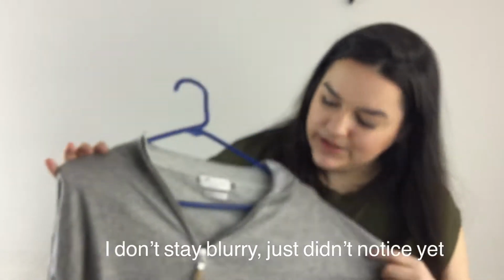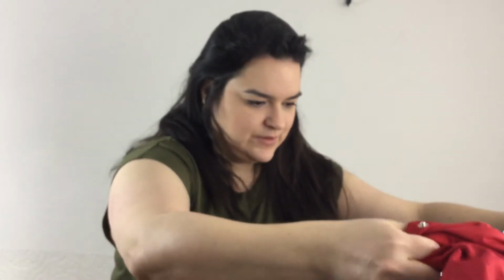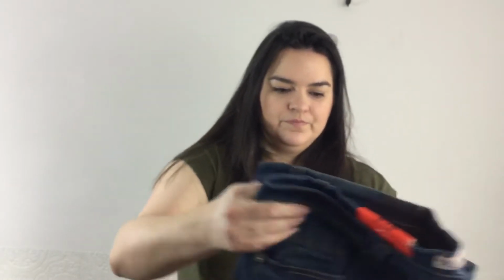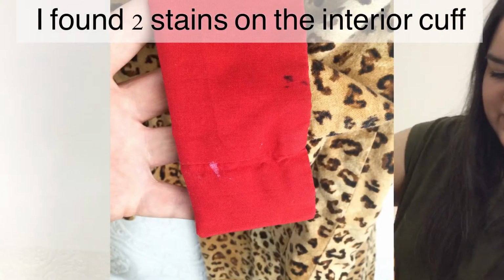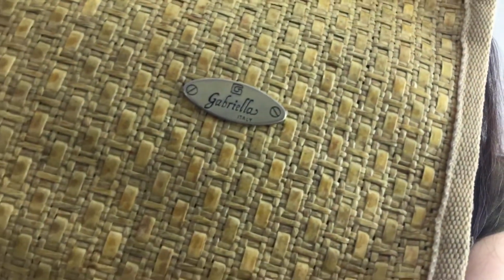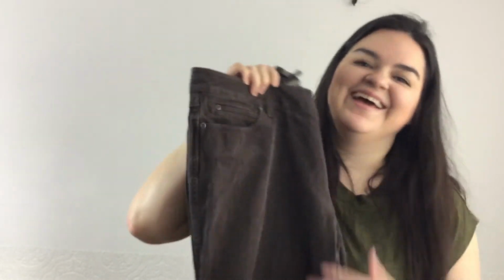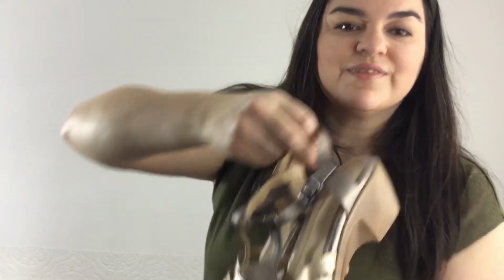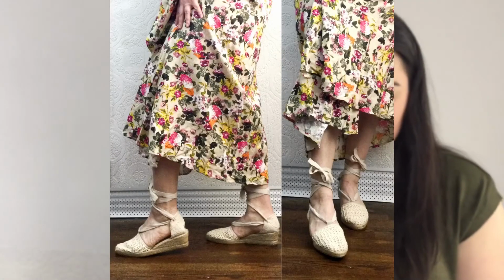Thrift Haul to sell on Poshmark & eBay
Another thrift haul to resell on Poshmark & eBay.  This time I shopped in a crunch and didn’t check comps, yes I do that sometimes and shop based solely off of style and materials content, brand becomes secondary unless it’s a brand I know well.
  Mistakes were made, flaws were missed but also some gems were rescued and I love sharing what I enjoy picking up which is usually vintage and quality or classic modern.  I hope you enjoy this haul as much as I enjoyed thrifting them.

I welcome conversations and any feedback in the comments section
I WILL read them all and will reply to as many as my mental health allows

New to Poshmark?
Never heard of the Poshmark app?